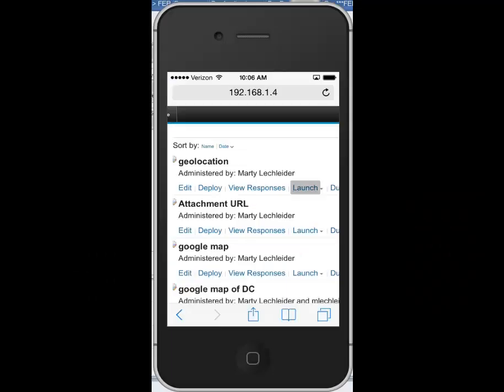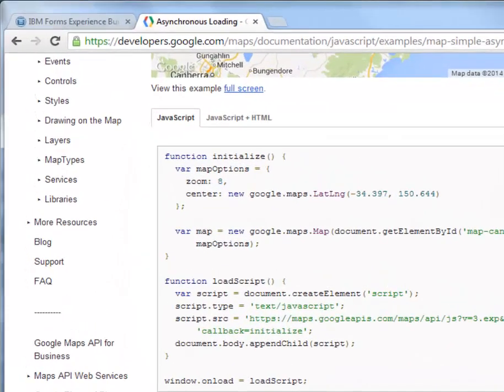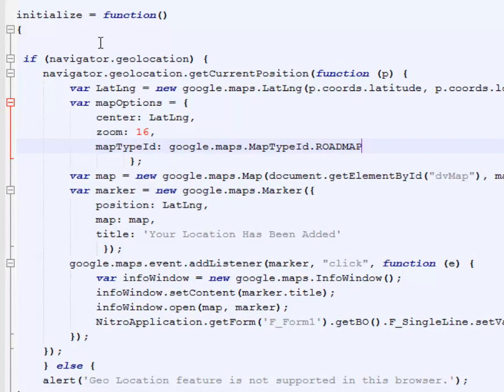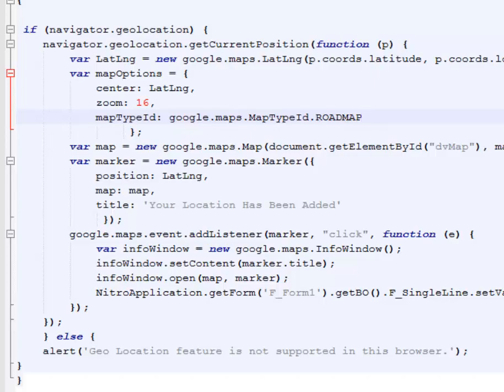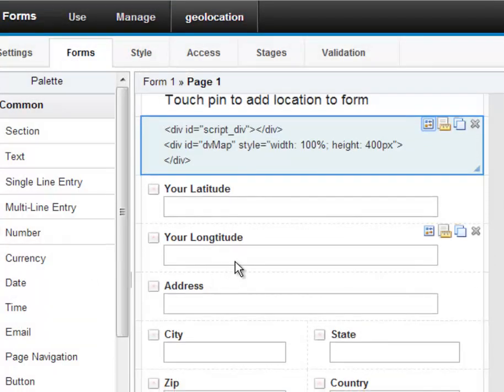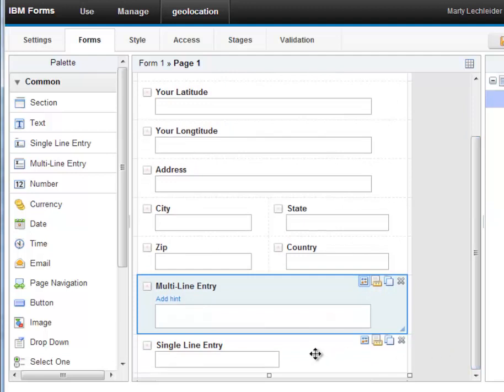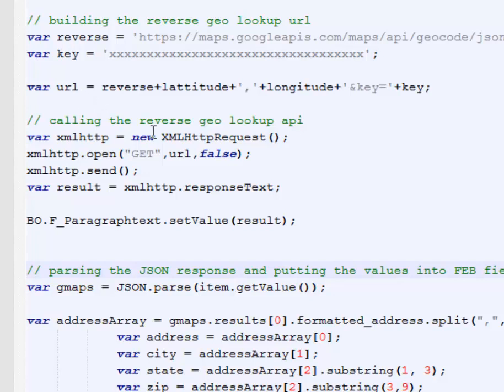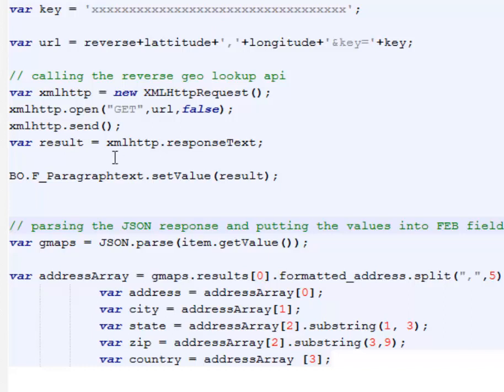IBM Forms Experience Builder does Maps and Geolocation